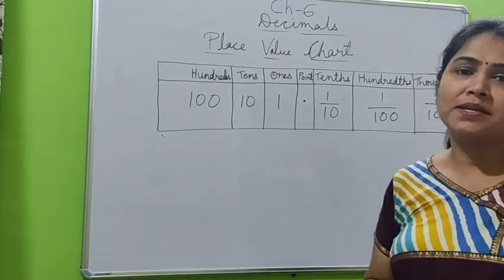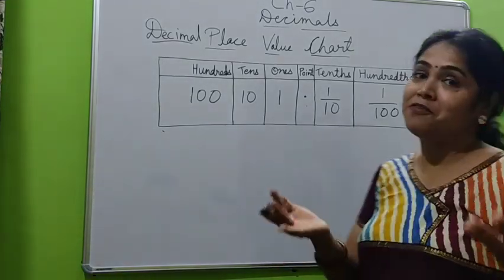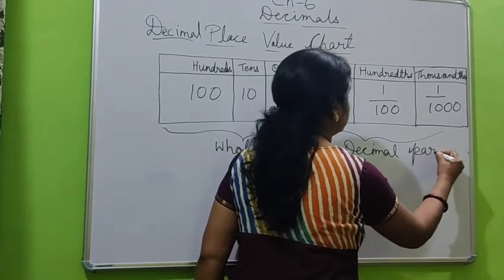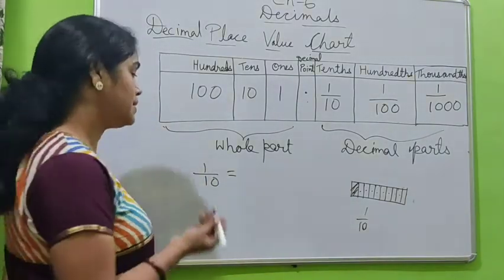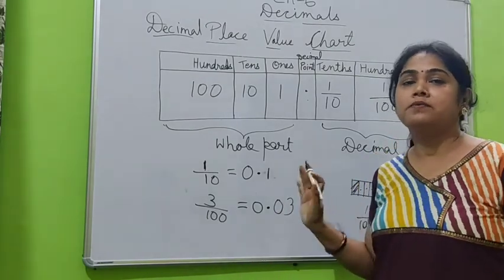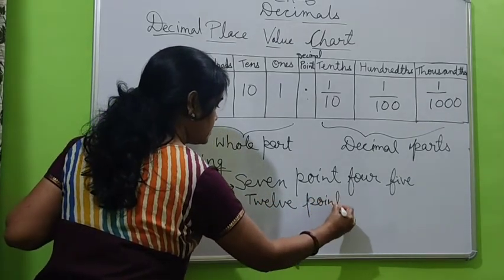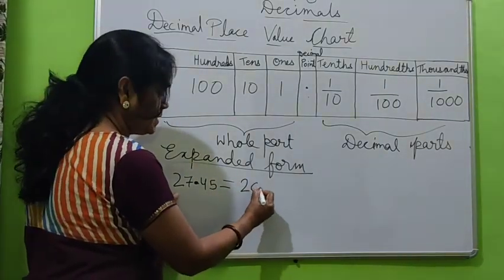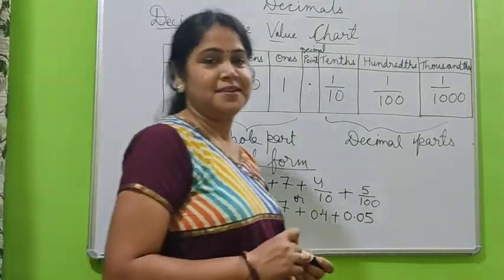class5 ,Ch 6 Decimals video 1(Decimal place value chart, Naming decimals, expanded form of decimals)